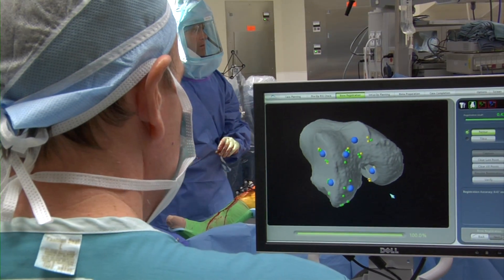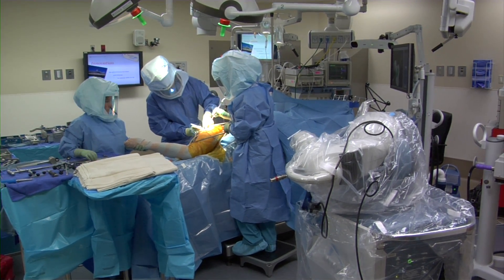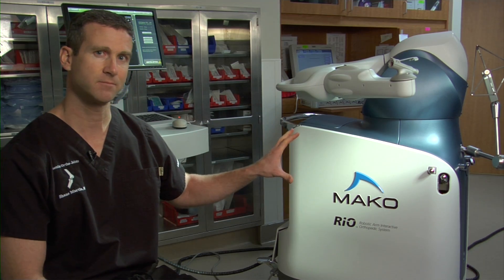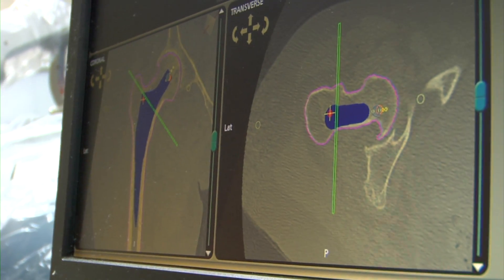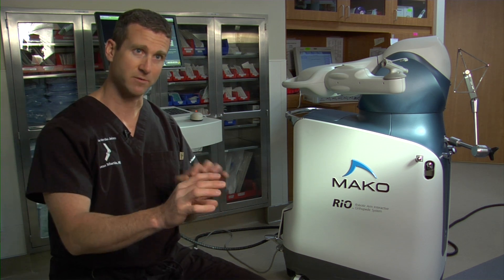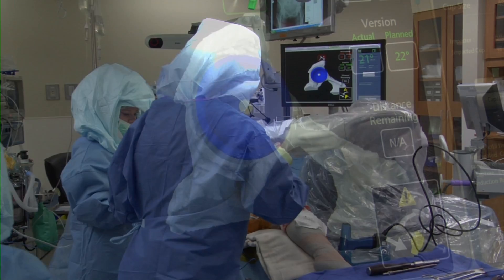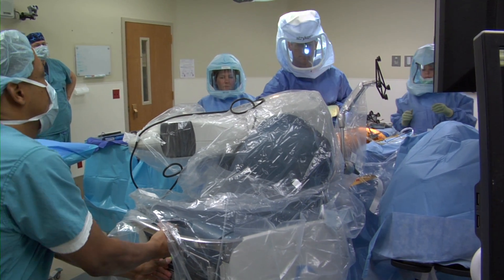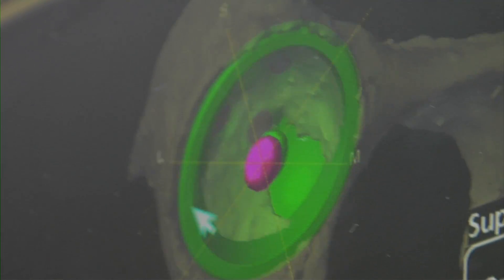Procedures in Total Hip Arthroplasty - MAKOplasty, Robotic Assisted Total Hip Replacements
Phoenix, AZ Orthopedic Surgeon Shane Martin of Abrazo Arrowhead Campus describes new procedures made possible by the MAKOplasty RIO (Robotic Arm Interactive System) for Total Hip Replacements and Partial Knee Replacements.